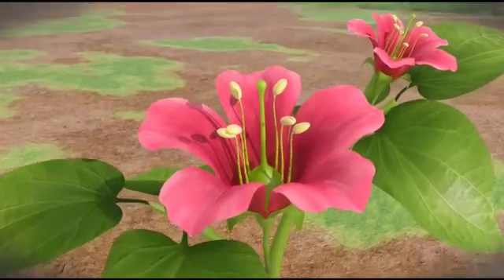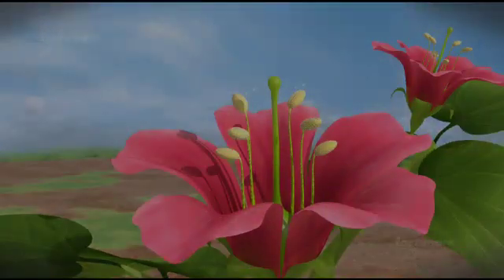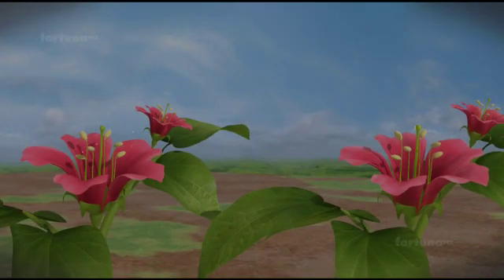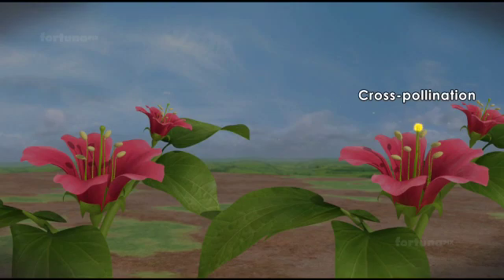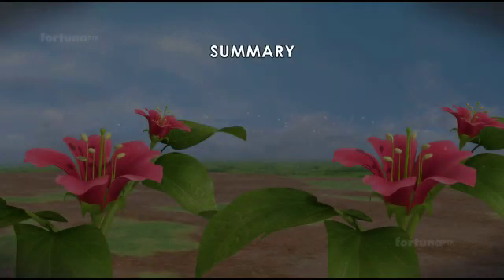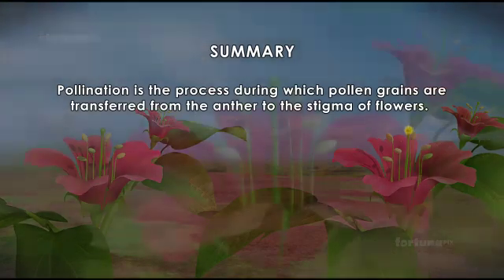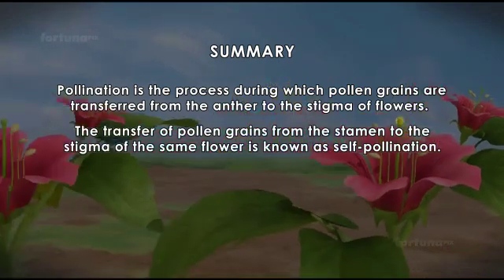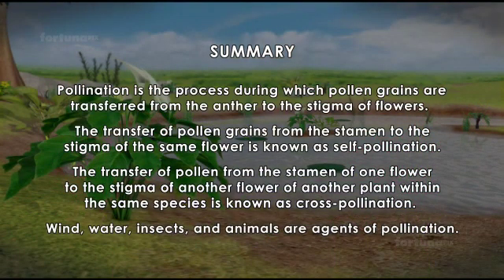# The Types of Pollination 🌸